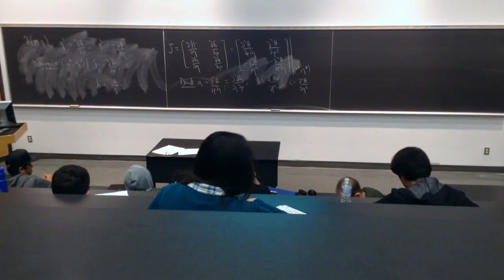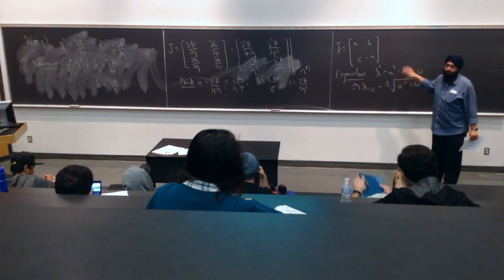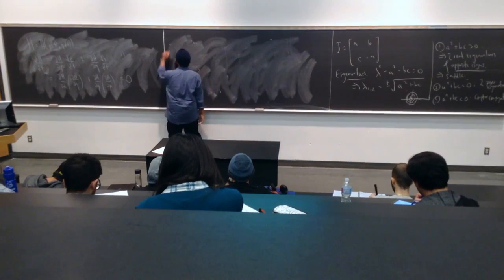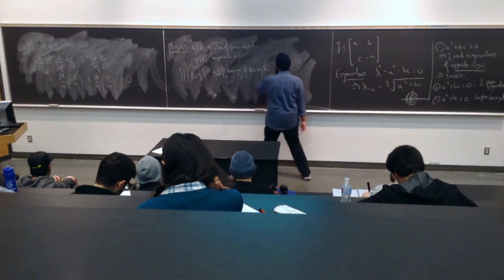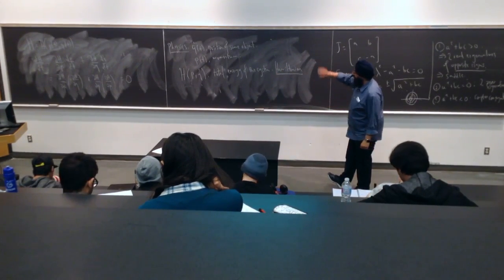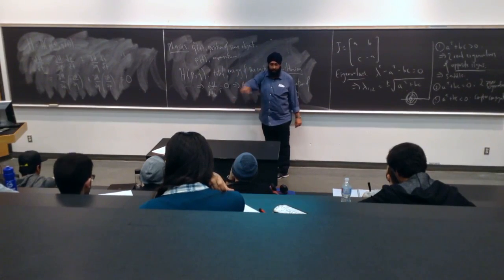Dynamical Systems Lecture 14